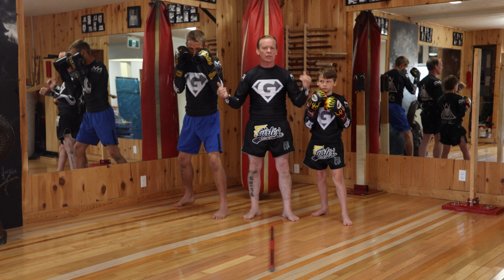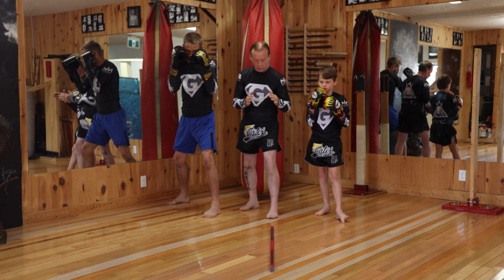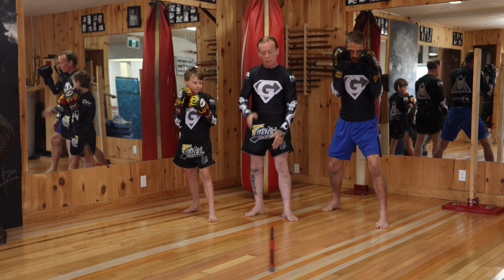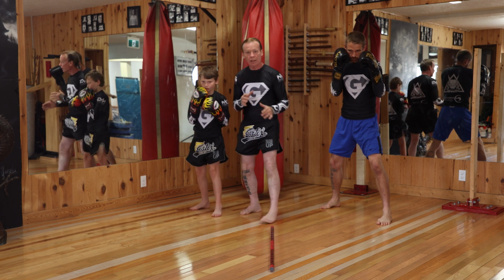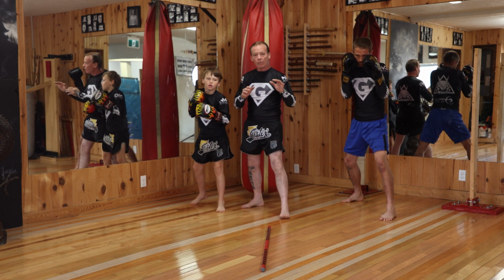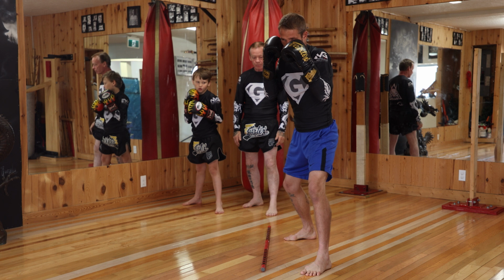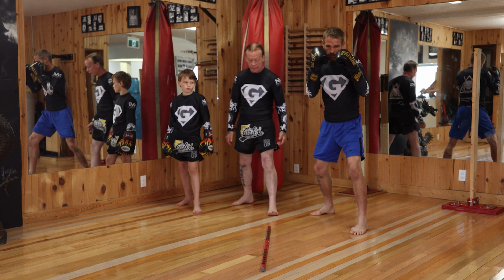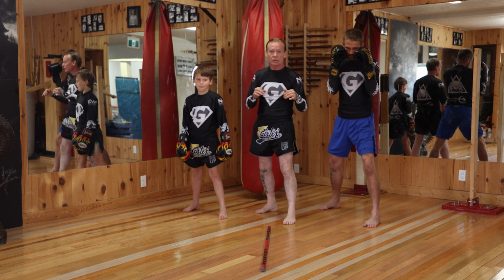MASTER These FOOT WORK Drills to DOMINATE Your Opponents!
Take your fighting game to the next level with these footwork drills for kickboxing, MMA, and boxing. Dominate your opponents with these masterful techniques!